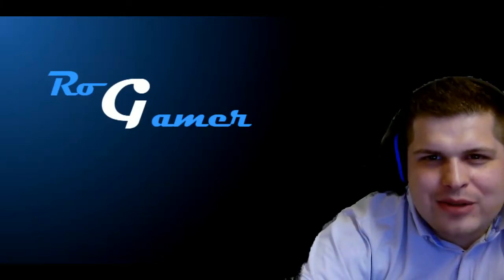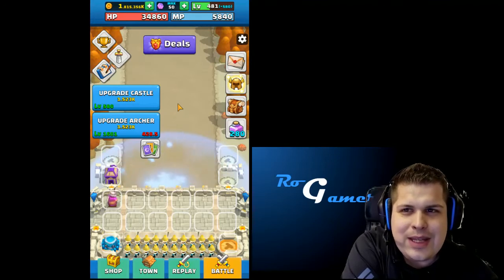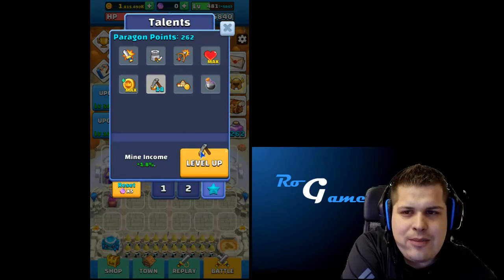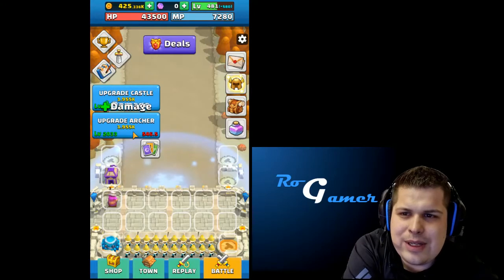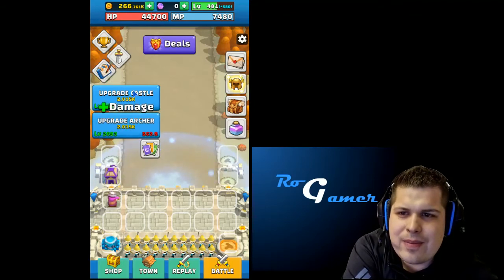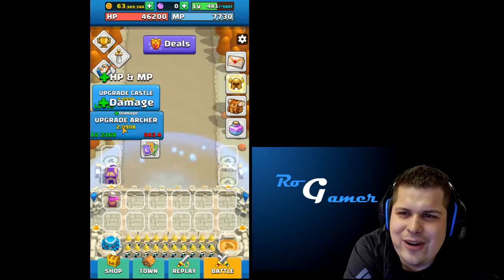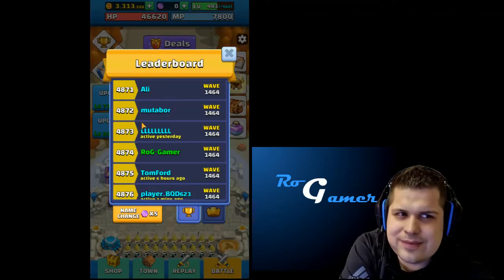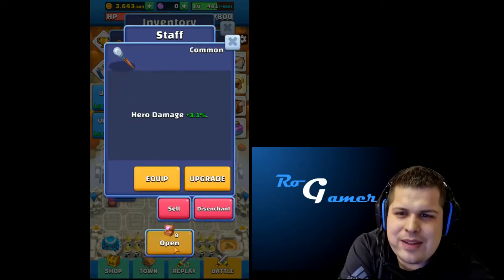Wild Castle TD 15 - What a weekend wave 1464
We have reached wave 1464... unbelivable